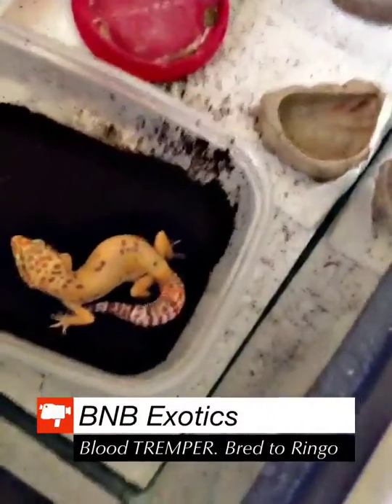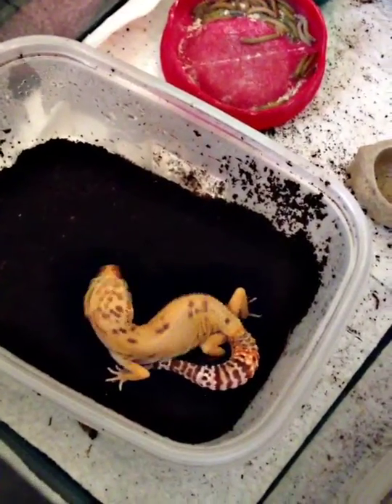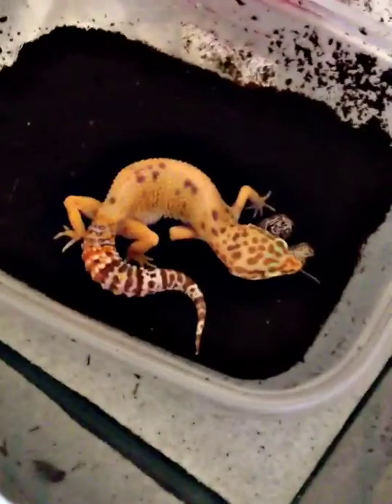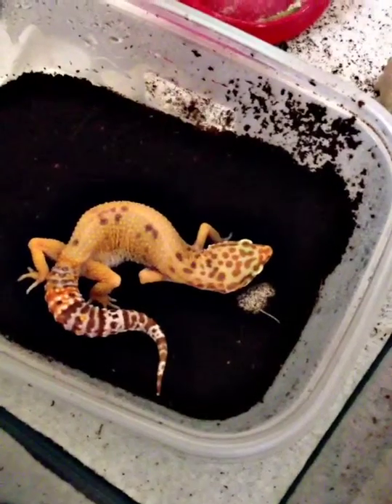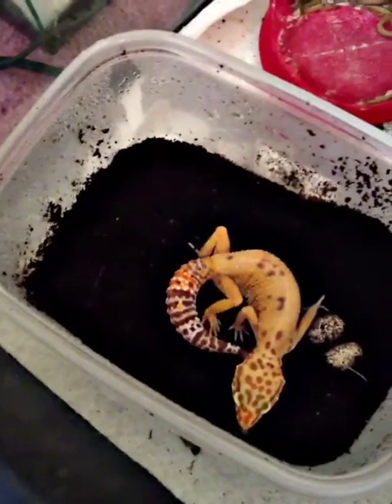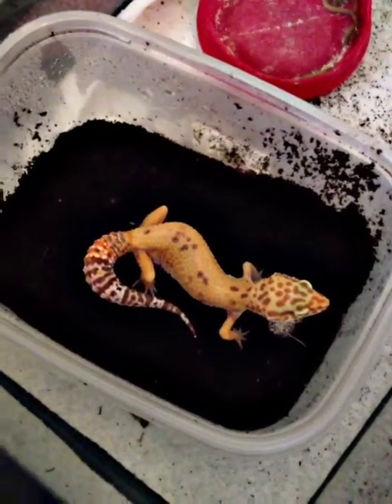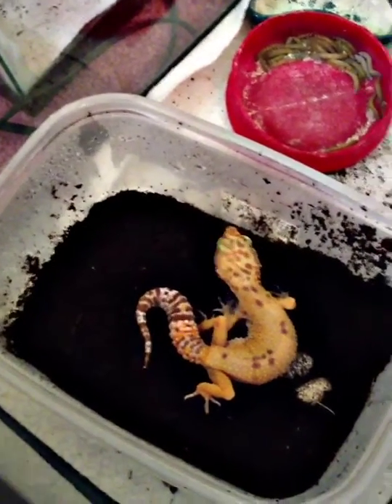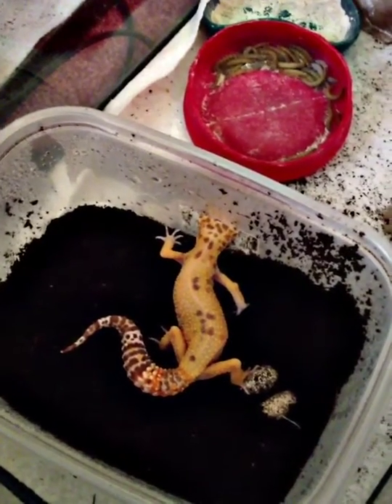Blood TREMPER. Bred to Ringo